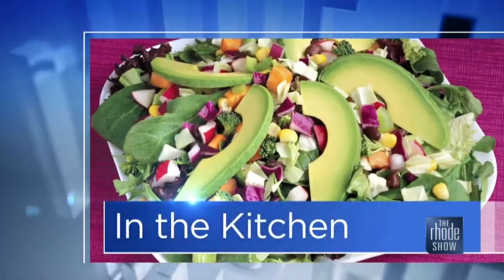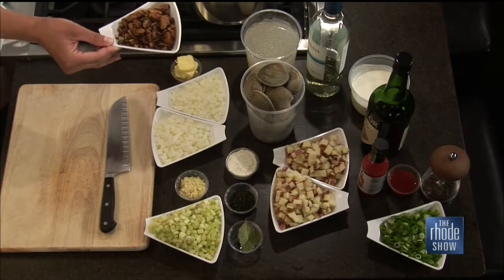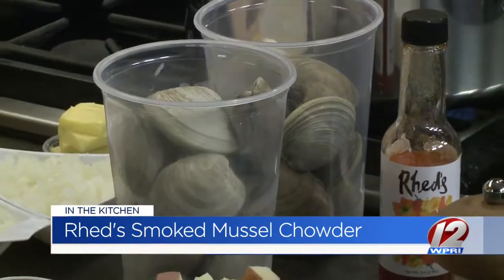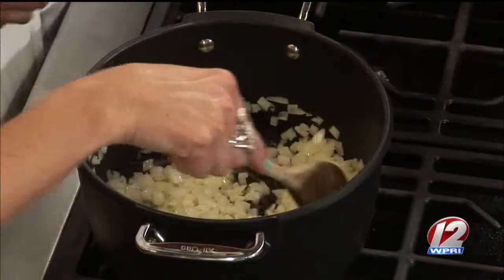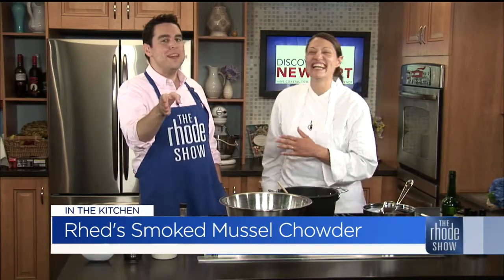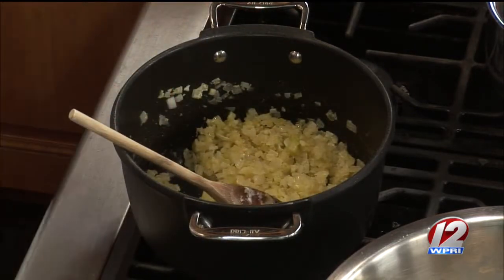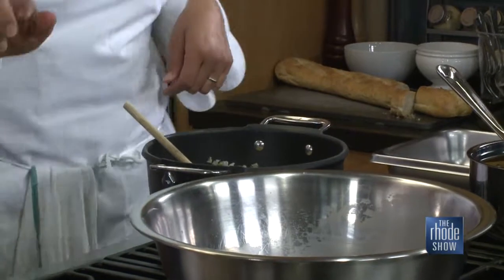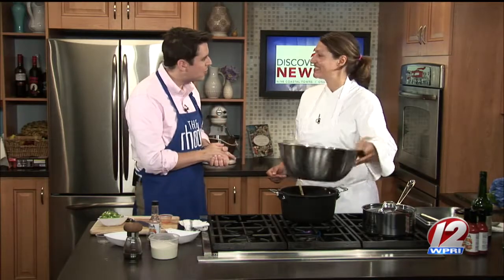In the Kitchen: Rhed's Smoked Mussel Chowder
Discover Newport brought in Chef Déjà Hart from Newport Cooks, who made Rhed's Smoked Mussel Chowder in "The Rhode Show" kitchen.